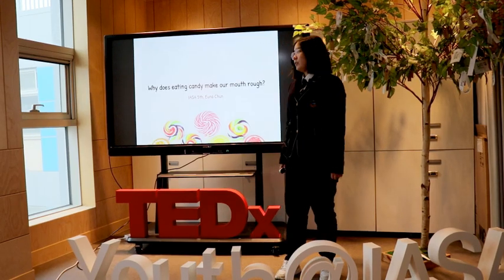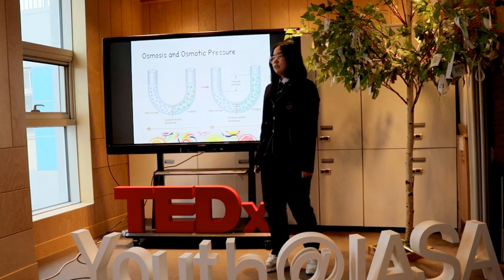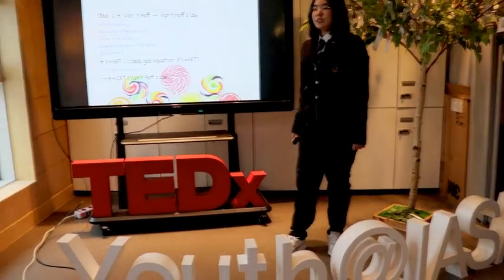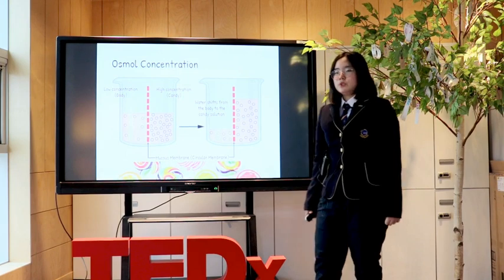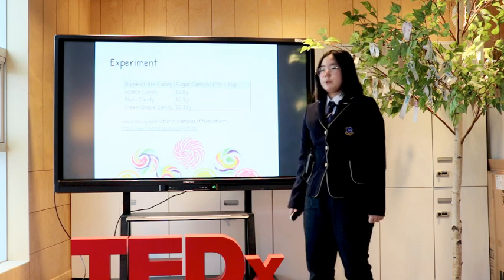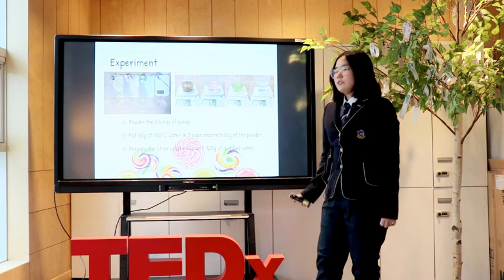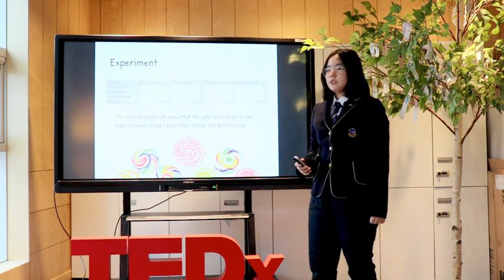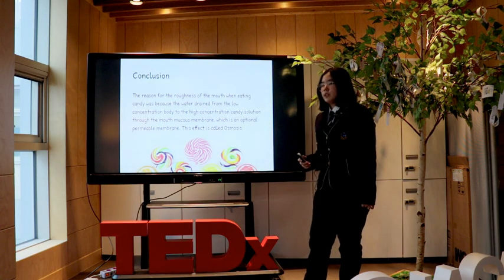Why does eating candy make our mouth rough? | Euna Chun | TEDxYouth@IASA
Why does eating candy make our mouth rough? Incheon Academy of Science and Arts - 1st year student This talk was given at a TEDx event using the TED conference format but independently organized by a local community.